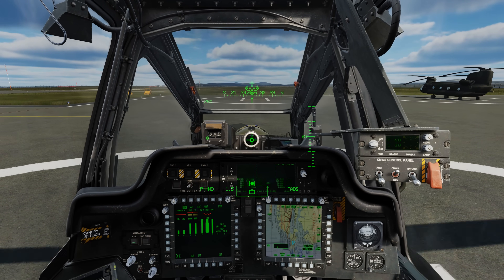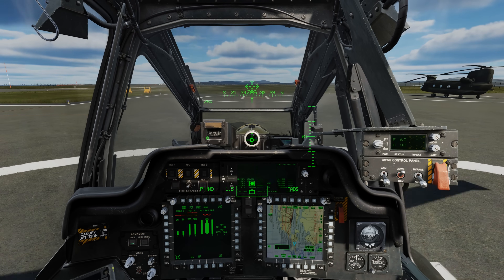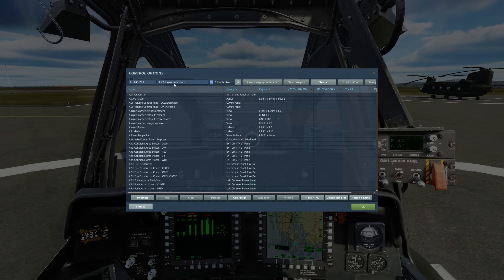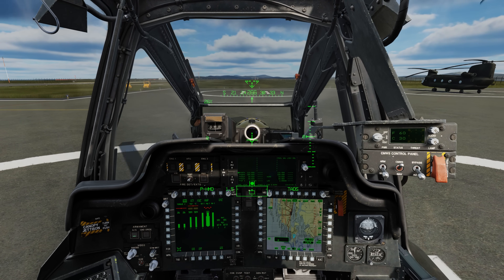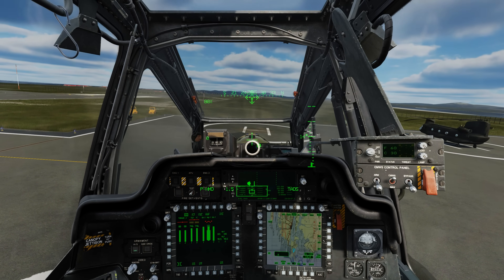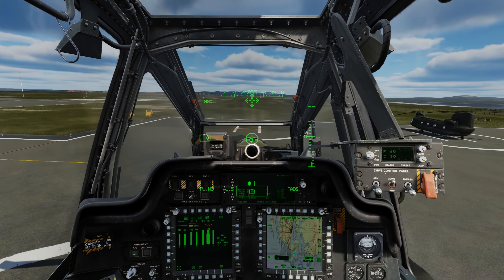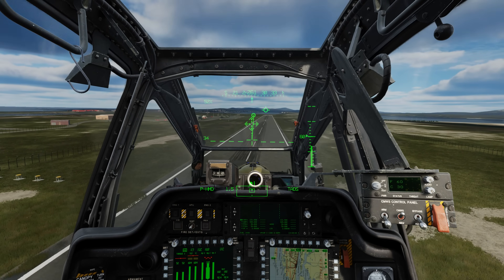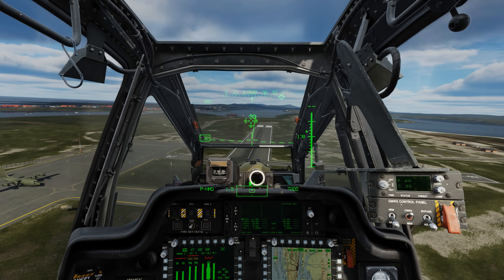DCS: AH-64D | Hover and Velocity Attitude Hold Modes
In this DCS: AH-64D video, we’ll explore both the Position (often referred to as Hover) and Velocity Attitude Hold Modes. For Position mode, you must first establish a stable hover between 0 and 5 knots; it is not a magic button that places you in hover. For Velocity mode, establish a stable airspeed between 6 and 40 knots.

In both modes, first center the trim using the Force Trim Release (FTR) switch to center the control reference point. This allows the Flight Management Computer (FMC) the greatest flight control systems movement to maintain the hold mode.

To release an Attitude Hold mode, press left again on the Trim switch on the Cyclic.